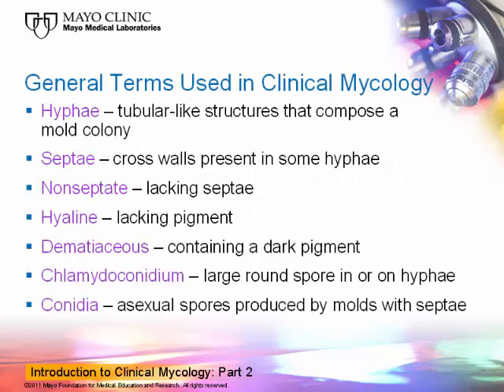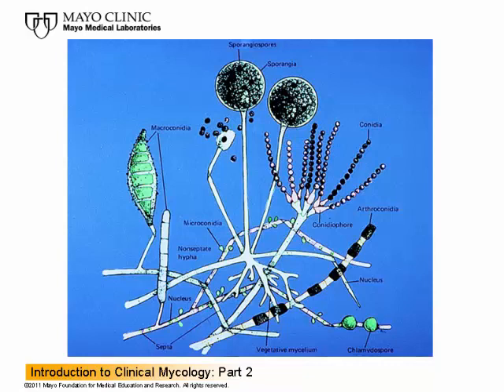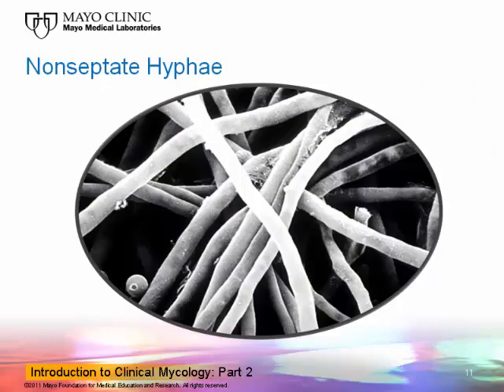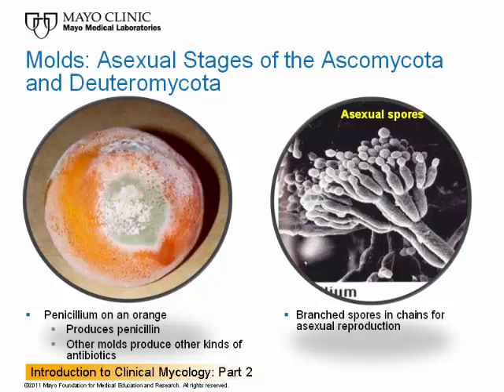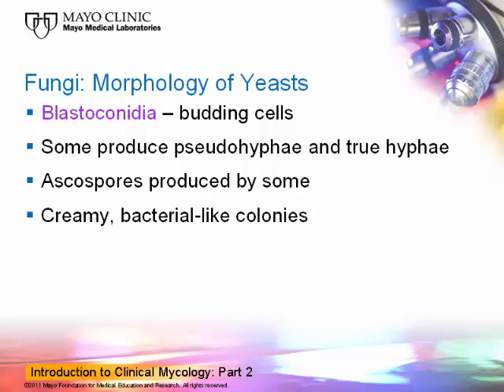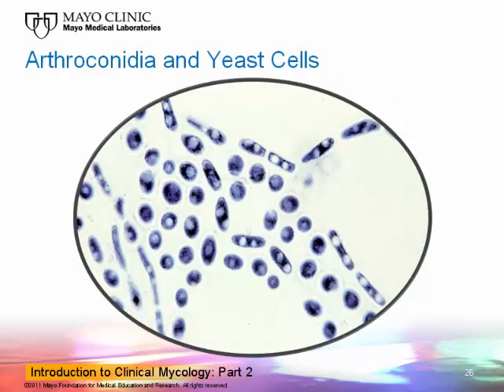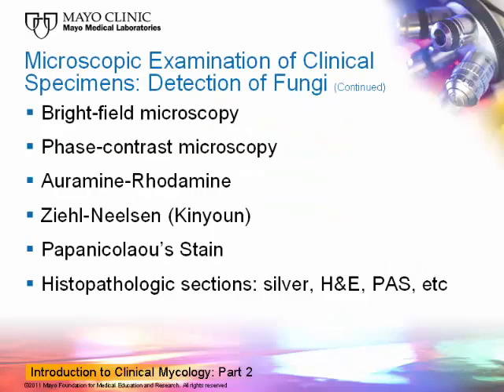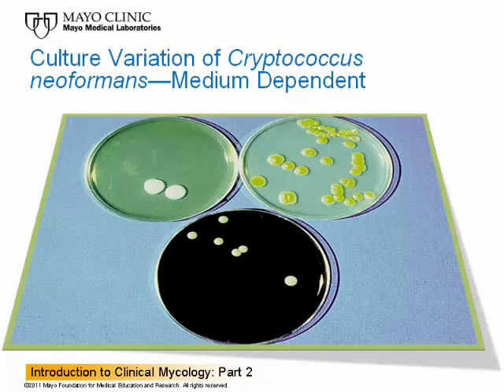Introduction to Clinical Mycology: Part 2 [Hot Topic]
Our speaker for this program is Dr. Glenn Roberts, a Professor of Laboratory Medicine and Pathology, and Microbiology as well as a consultant in the Division of Clinical Microbiology at Mayo Clinic in Rochester, Minnesota. Dr. Roberts provides a 4-part introduction to clinical mycology, including culture and identification of organisms encountered in the clinical practice. This is Part 2 in the series.